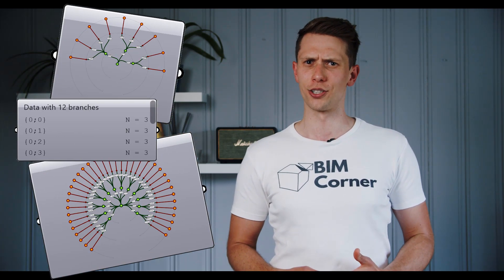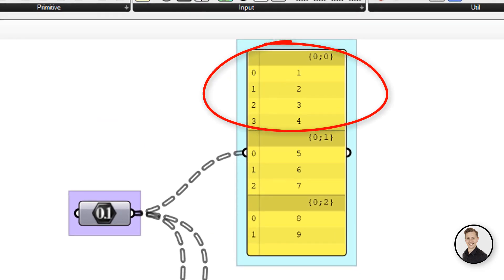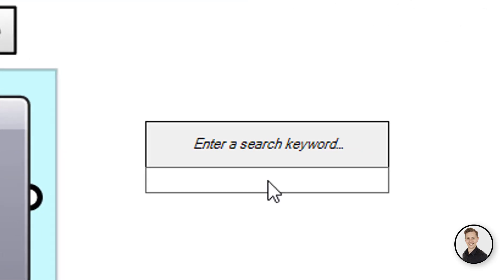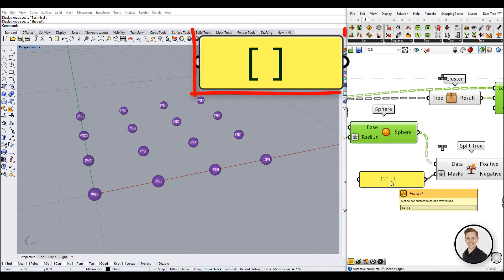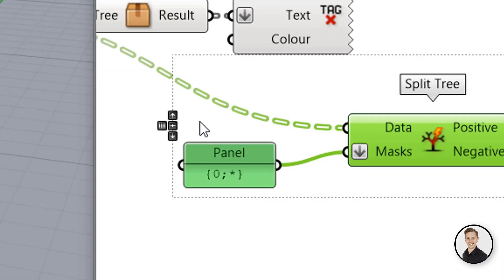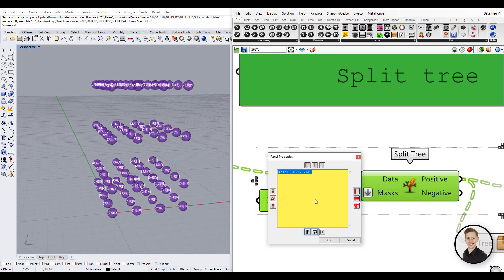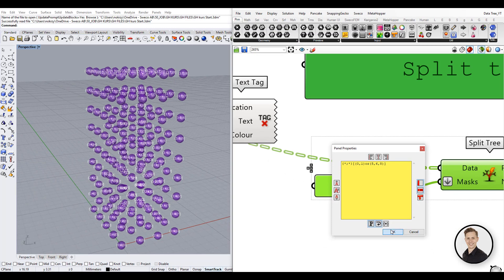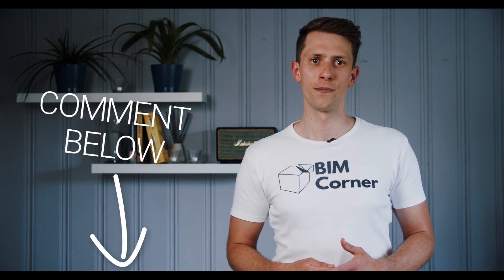How to use masks in grasshopper for data tree?!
List with mask in Grasshopper

0:00 Masks in grasshopper
0:33 Data tree structure
1:20 GH Masks
1:47 Split tree
6:40 SUBSCRIBE